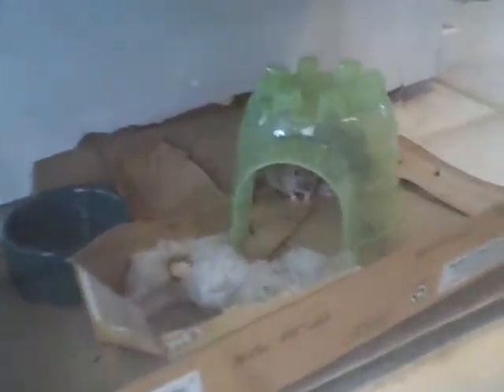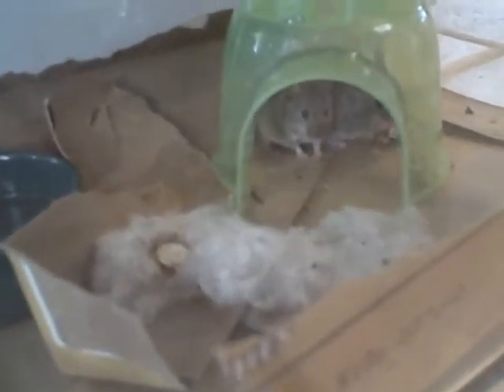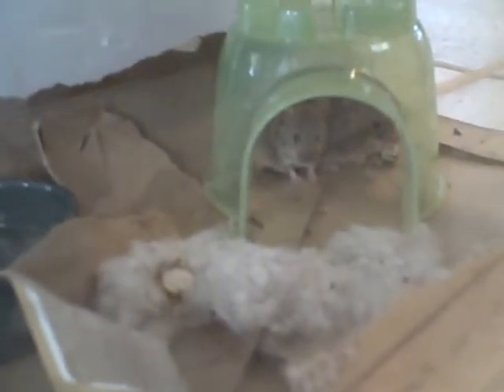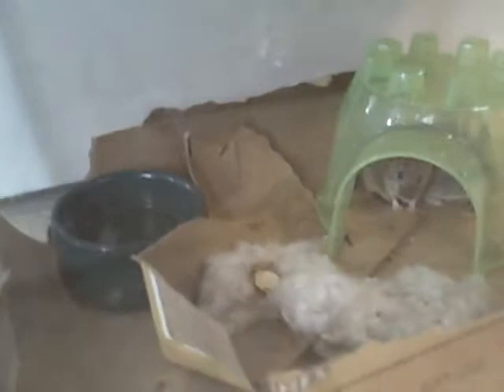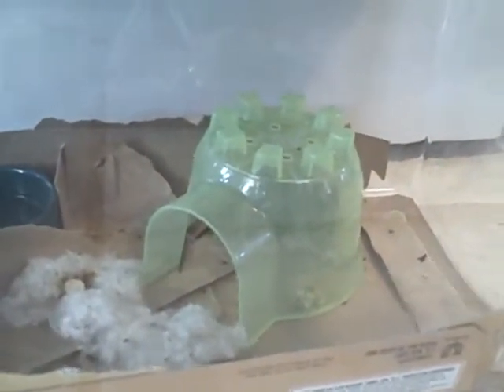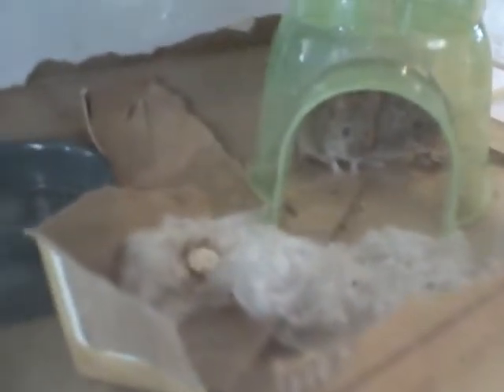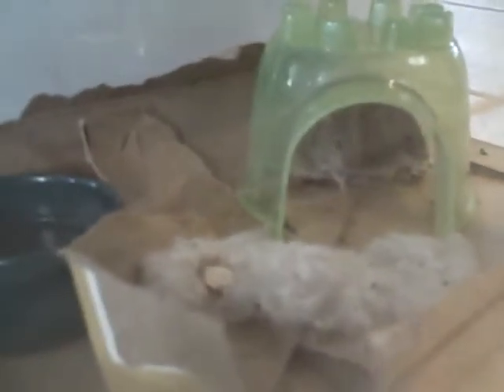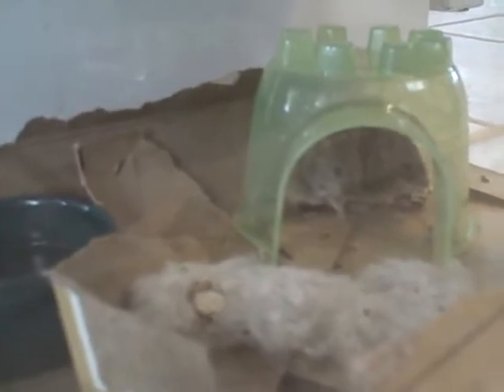Live mouse caught with Greenfeet Tip-Trap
Here is a quick video of two live mice I caught in the last 24 hours using the greenfeet "live catch" tip-trap available from amazon.com. I will be releasing them in the wild as soon as the snow melts a bit (as there is about a foot of snow on the ground right now so I figure it would be cruel to toss them out into the cold like that).